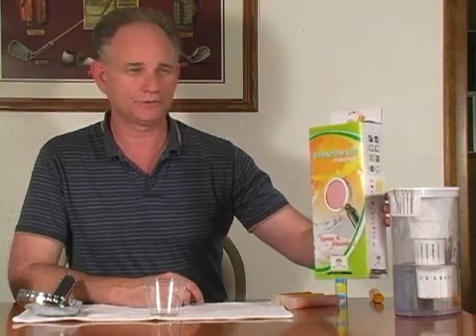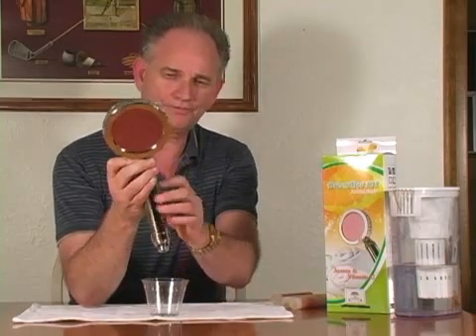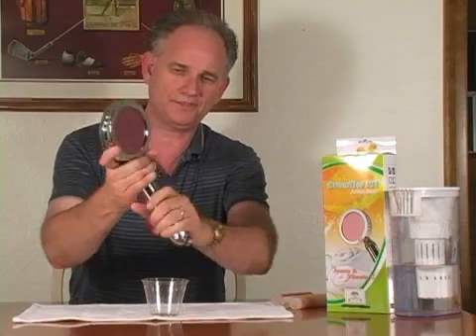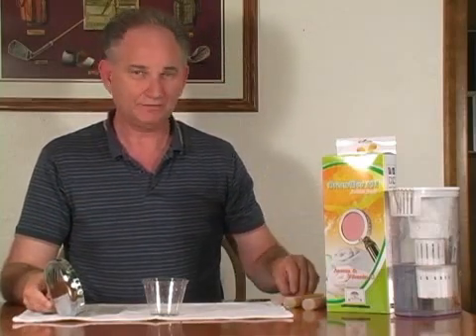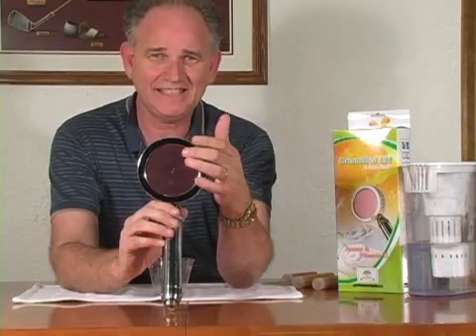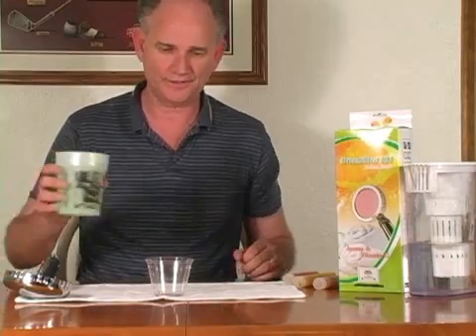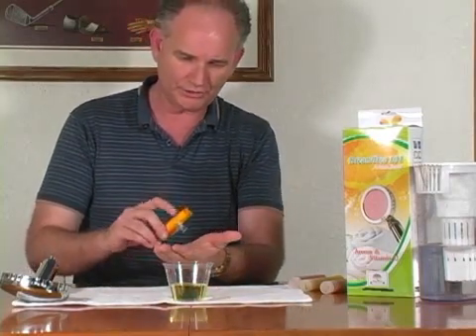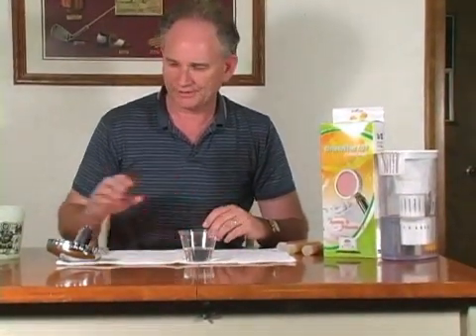Shower in Chemical-Free Ionized Vitamin C Infused Shower Head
Ionize your water for immediate noticeable benefits (reduced water molecule size---feels incredible!) while showering chemical/chlorine-free with Vitamin C INFUSED water!!!  You and your entire bathroom will smell wonderful and you will feel energized!  This showerhead is yet another patented technology-driven Dream Tree product that is easily demonstrated!  Dream Tree not only has the only NATURAL WAY to produce Kangen Water AND to have that GOOD WATER available to the public for under $300 (caring for the INSIDE OF THE BODY) by providing high alkaline, high antioxidant, and very hydrating water), Dream Tree also addresses THE OUTSIDE OF THE BODY with this incredible feeling/smelling/technology-advanced shower head!  Incredibly we absorb 6-8 glasses of water through our body (mostly the feet!) and WHY WOULD YOU bathe in all the chemical contaminants that are in our tap water???  The Dream Tree Shower Head makes showering an incredible experience and gives the outside of your body the GOOD WATER it needs!